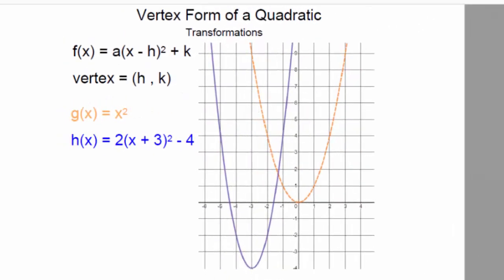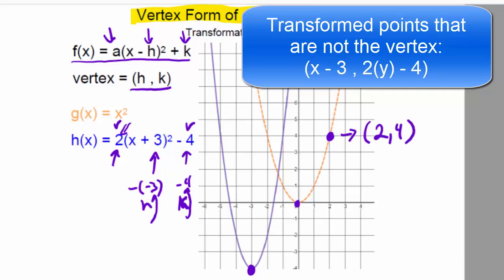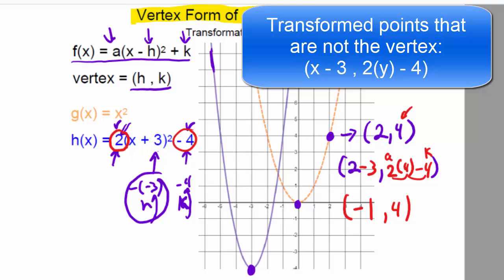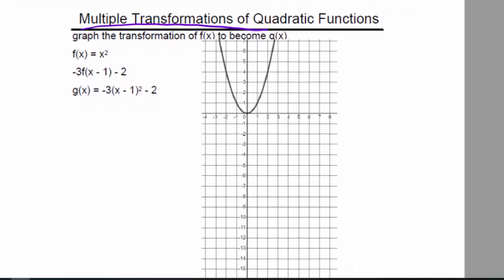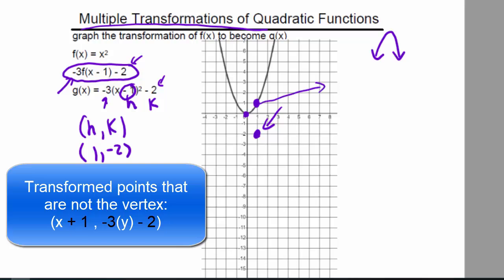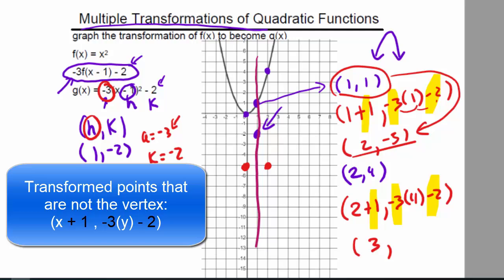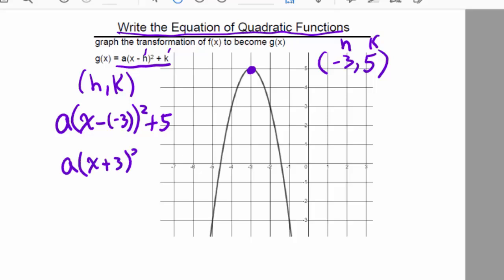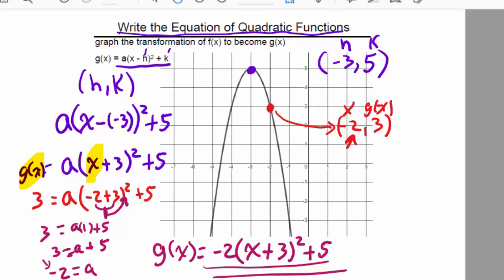Transformations of Quadratic Functions Part B